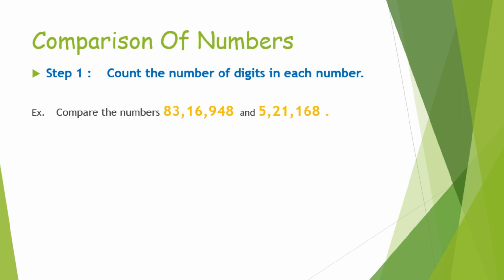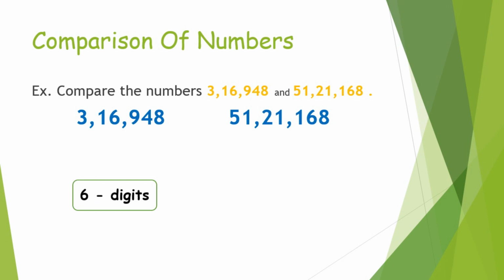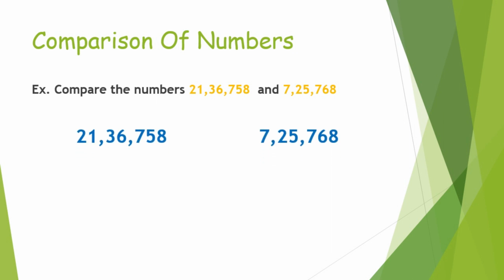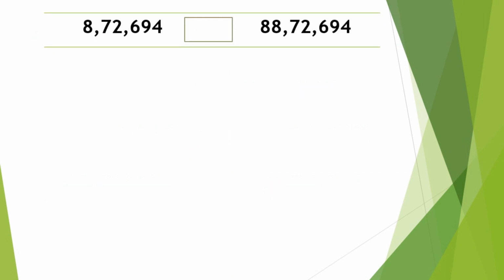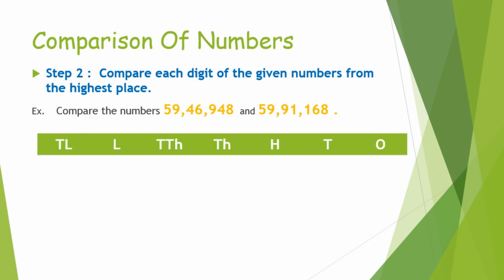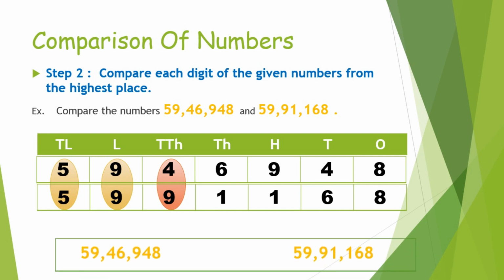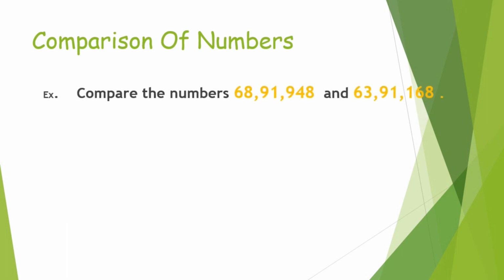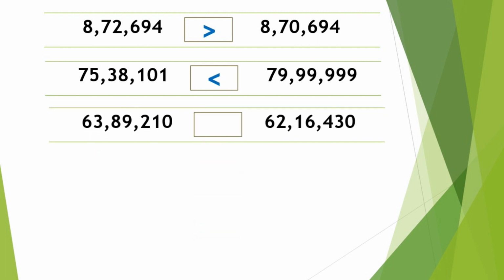Comparing Numbers | Maths For Kids | ICSE | SS |CBSC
After completing this video learner will understand the concept of Comparing and Ordering Numbers. Comparison Of Numbers In this video we will learn about comparing two numbers and checking which one is greater and which is smaller.

At mytrickyschool, we love producing fun, entertaining and educational videos for children using animation,different equipment, animals, dinosaurs, numbers, colors and more!!!

TURN ON OUR POST NOTIFICATIONS FOR OUR NEW VIDEOS